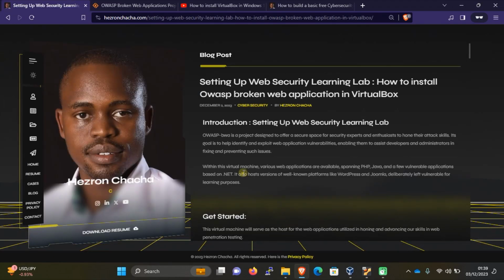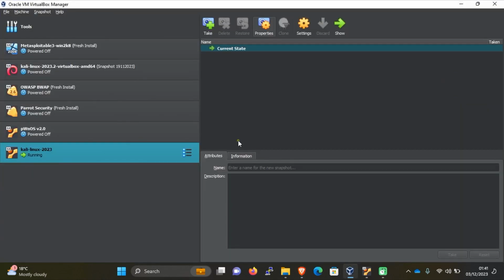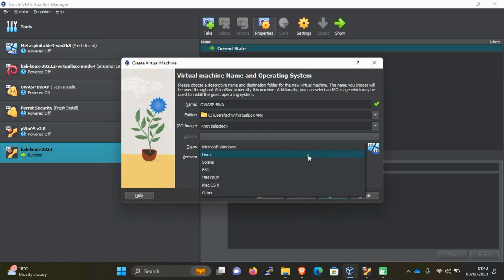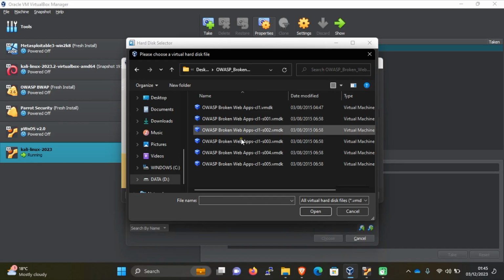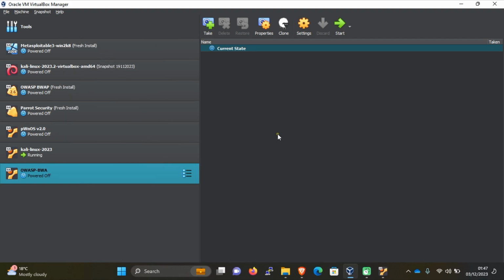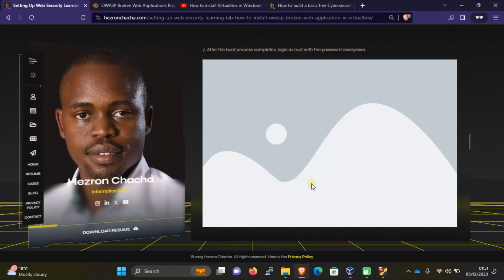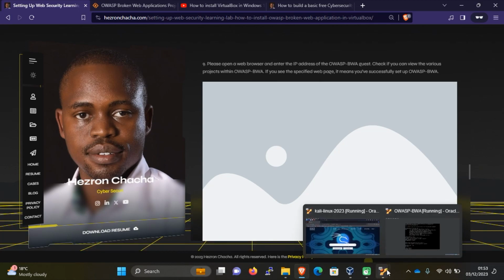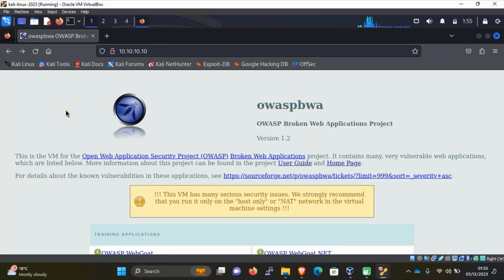How to install OWASP broken web apps in VirtualBox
How to install Owasp broken web application in VirtualBox

Introduction : Setting Up Web Security Learning Lab

OWASP-bwa is a project designed to offer a secure space for security experts and enthusiasts to hone their attack skills. Its goal is to help identify and exploit web application vulnerabilities, enabling them to assist developers and administrators in fixing and preventing such issues.

Within this virtual machine, various web applications are available, spanning PHP, Java, and a few vulnerable applications based on .NET. It also hosts versions of well-known platforms like WordPress and Joomla, deliberately left vulnerable for learning purposes.

Get Started:

This virtual machine will serve as the host for the web applications utilized in honing and advancing our skills in web penetration testing.

We'll be utilizing a virtual machine named OWASP-bwa (OWASP Broken Web Apps), comprising various vulnerable web applications designed explicitly for conducting security assessments.

To set up the OWASP-BWA image, the following steps need to be undertaken:

00:00 Introduction
01:09 Download the latest version of OWASP-BWA in compressed form
01:33 Have VirtualBox installed and configured
01:54 Unzip the ZIP file containing the OWASP-BWA files
02:19 Open VirtualBox and hit the icon for "New"
03:57 Make sure that the correct network interface has been designated
04:53 Start OWASP-BWA VM
05:45 Login as root with the password owaspbwa
06:17 Make sure you're obtaining an IP address from DHCP
06:38 Please open a web browser and enter the IP address of the OWASP-BWA guest.

Common Errors:

1. Boot Up Error Message - Kernel requires feature on CPU: pae

- Turn off the VM (not the VirtualBox application, just the VM window).
- On the left-hand side, right-click OWASP-BWA and choose "Settings" (you can also access this through Machine then Settings in the menu).
- Navigate to System then Processor and enable PAE.
- Select OK and then restart the VM.

2. Host Only Adapter Shows Error Message and Name says "not selected" with no options

- Navigate to the VirtualBox Manager, which is the primary control application for VirtualBox, not the individual virtual machines.
- Access VirtualBox by clicking on "VirtualBox" in the top menu, then choose "Preferences." Within the Preferences menu, select "Network." Please note that these settings apply to the VirtualBox application as a whole.
- Locate a text box titled "Host-only Networks." It's probable that this text area is currently empty, and this might be causing the issue.
- To resolve this, click on the plus icon situated on the right-hand side to add a new adapter. You should now see an entry named "vboxnet0."
- Click "OK," and then return to the preferences of your virtual machines. You should now be able to select the host-only adapter successfully.

3. Keyboard and mouse trapped in VM

- On Mac, use the left command button to exit VM control.
- On Windows, use the left Alt key to exit the VM control.
- To regain keyboard control inside the VM, just click back within the VM using the mouse.

Useful Links

// Hezron Munge Chacha's Social //

If you are using and follow this tutorial for any illegal purpose, can not be responsible for your action.